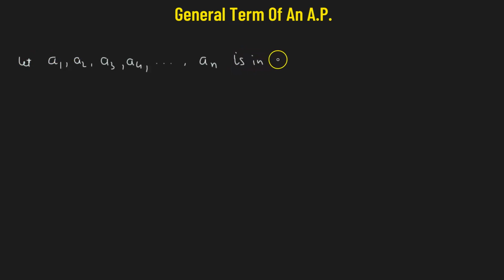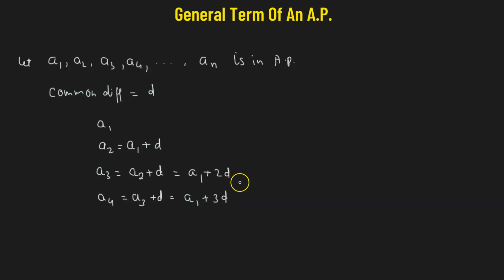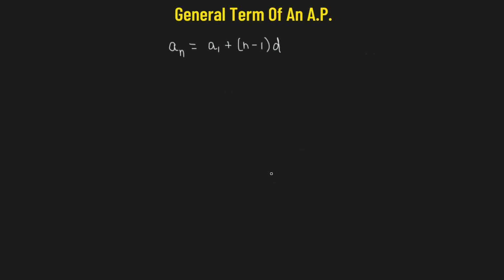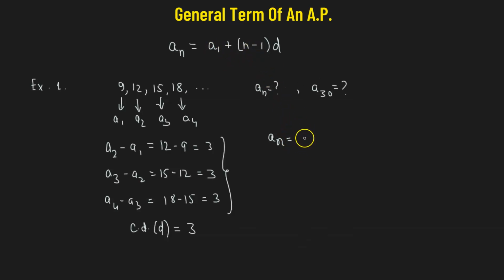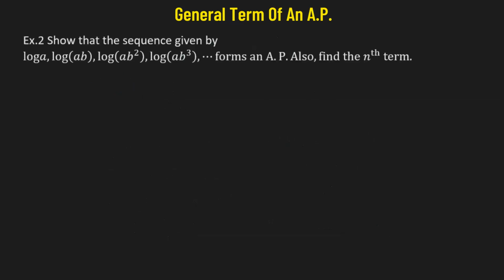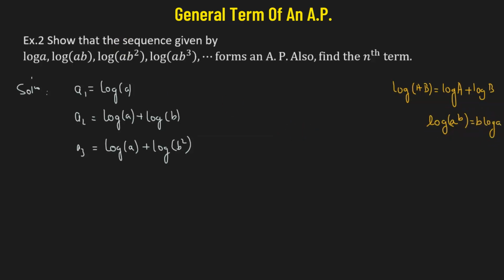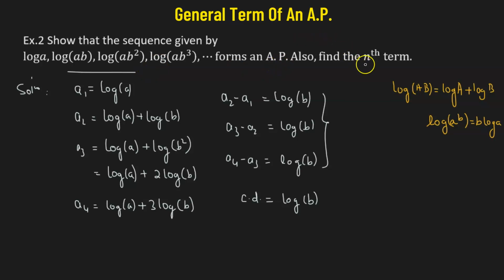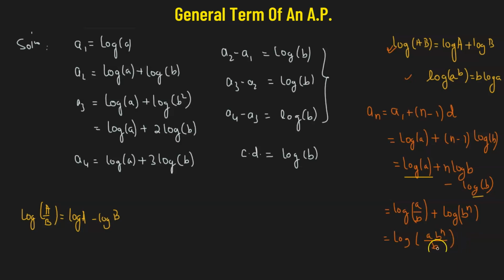1.7 | Sequences and Series | Introduction to Arithmetic Progression